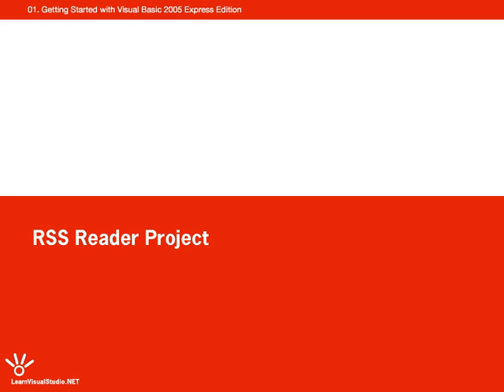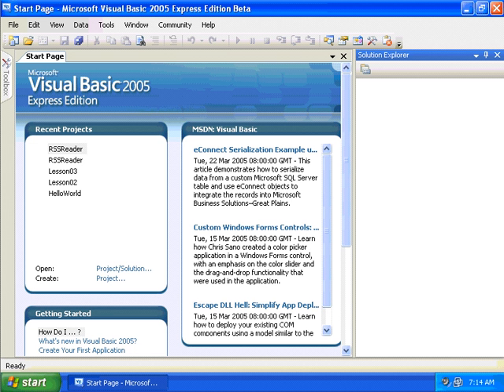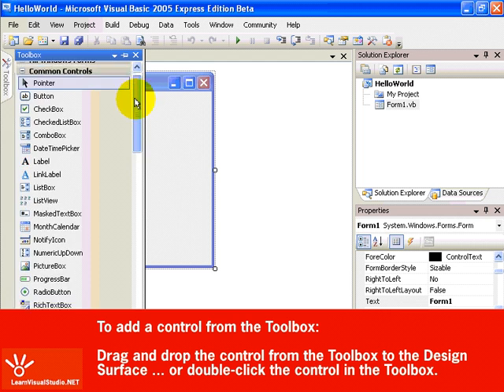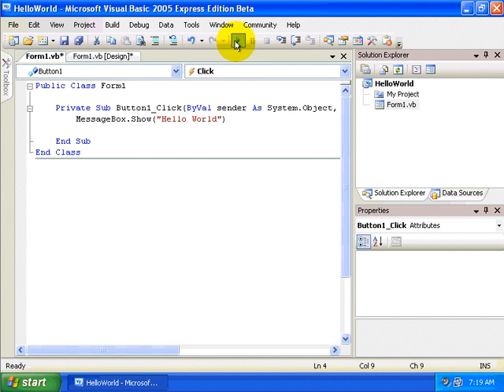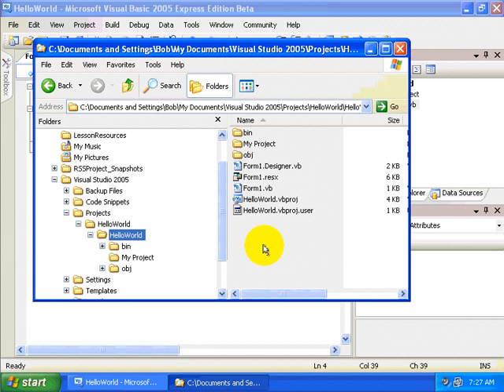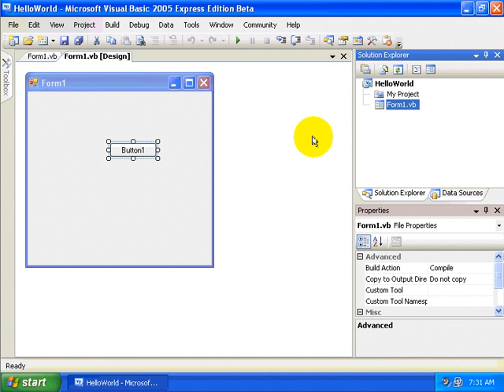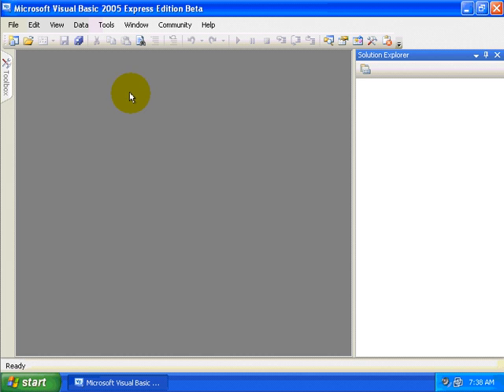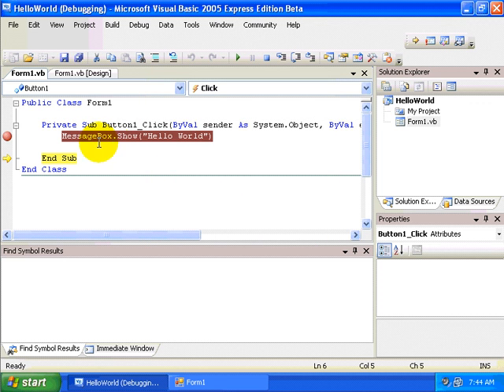01 - VB.net rami pour les DSI